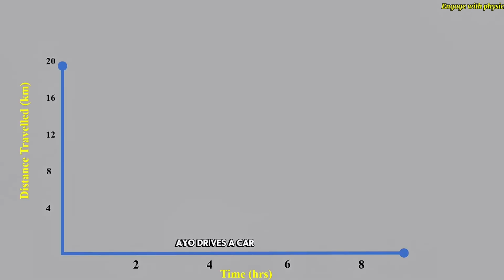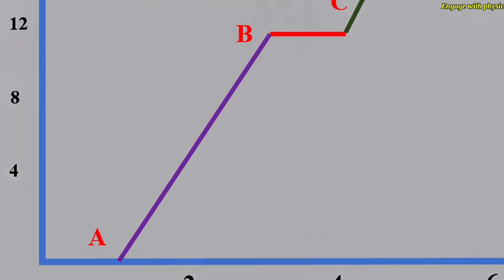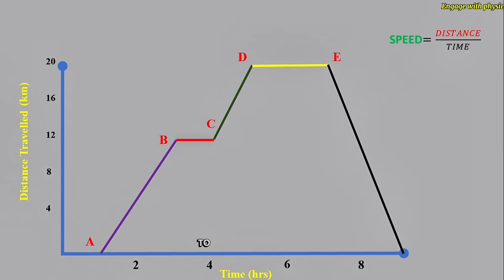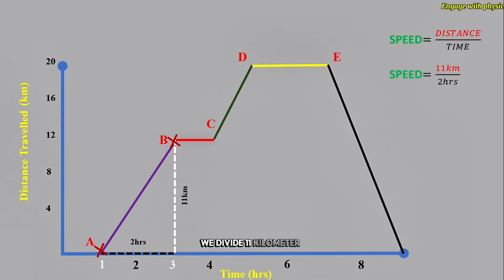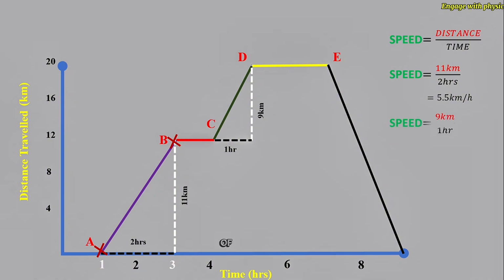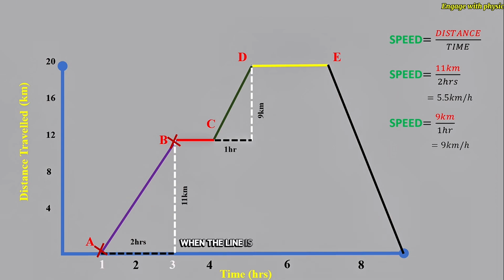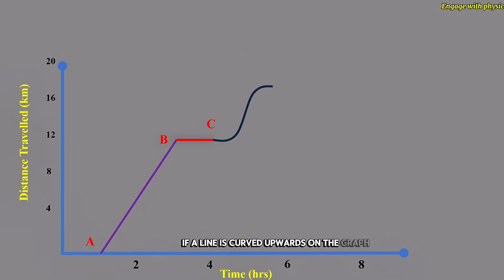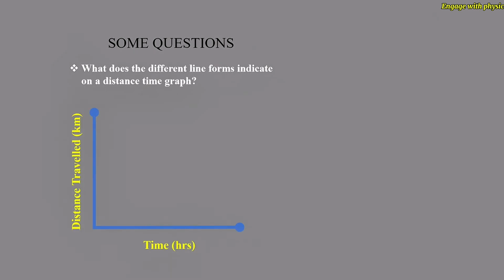Distance Time Graphs | Physics | Engage with Physics.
Distance Time Graphs | Physics | Motion Graphs | Engage with Physics

CREDITS
Animation & Design: Ekundayo Asuni
Narration: Ekundayo Asuni
Script: Adapted from Joe Lewis

Our drive is to make Physics and Science fun,  easy-to-understand and accessible.